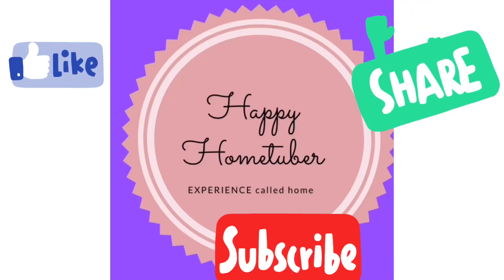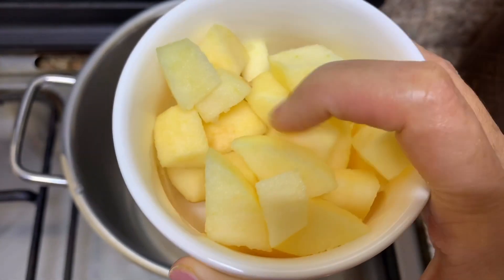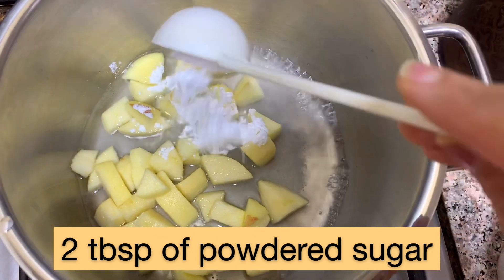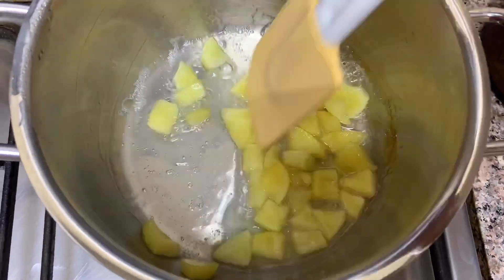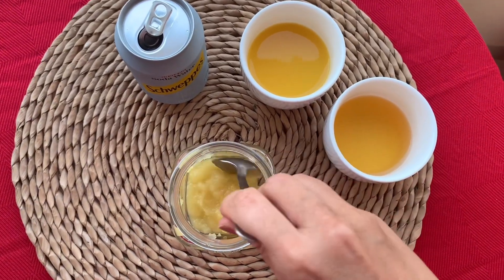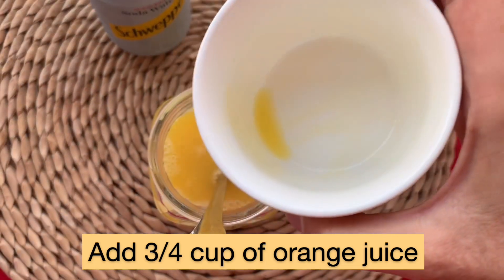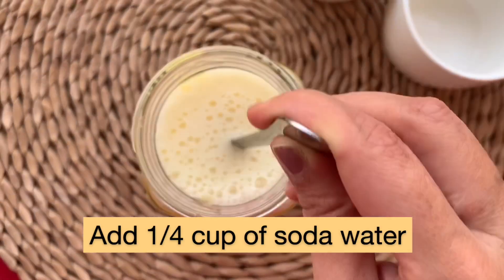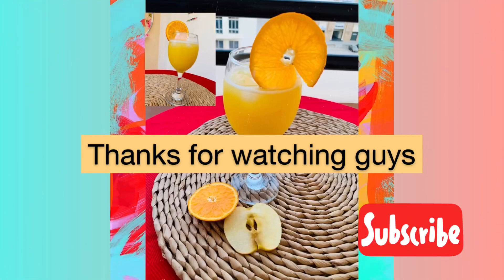Apple Orange Punch recipe I summer drink recipe I Fizzy drink recipe